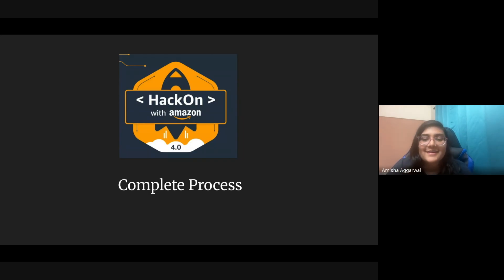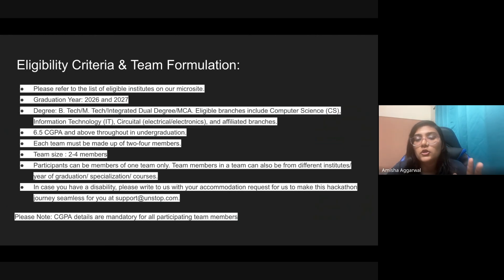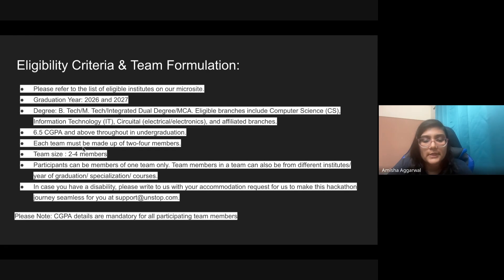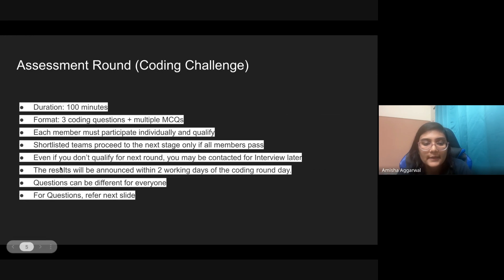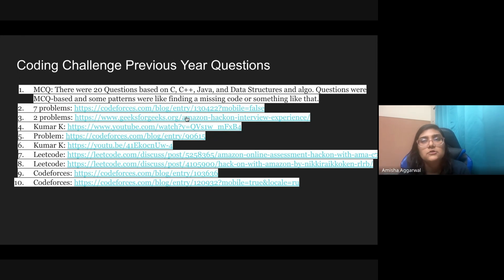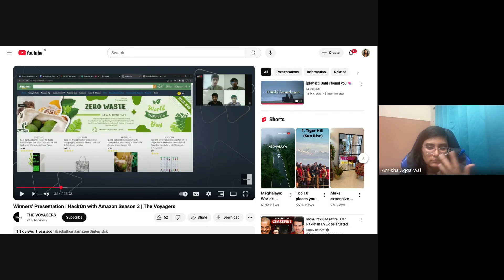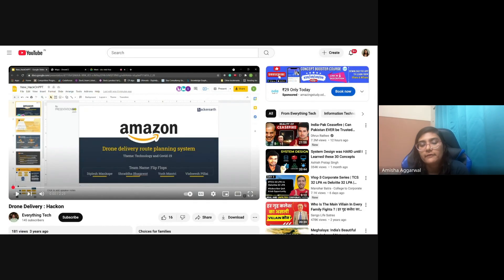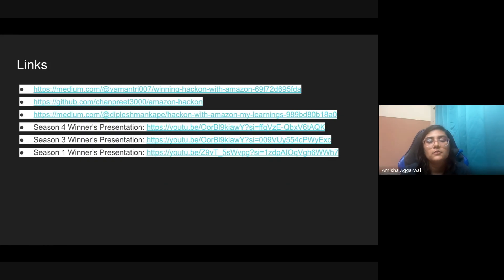Amazon HackOn 2025 - Apply Now | Previous Year Questions 😱 | Get job at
Today we discuss how to clear Amazon Hackon 2025
-Eligibility
-Coding Challenge
-Previous Year Questions
-Idea Submission
-Prototype Submission

Timestamps
0:00 Intro
0:50 Why should you apply
1:35 Program Structure
2:19  Eligibility and Team formation
4:35 Coding Round
6:15 Previous Year Questions
8:08 Idea Submission
10:03 Prototype Phase
11:11 Mentorship Bootcamp
11:32 Grand Finale
12:08 Extra Resources
12:30 Outro

amazon hackon season 5

amazon hackon winners presentation

amazon hackon pyq

amazon hackon online assessment

amazon hackon interview experience

amazon hackon questions

amazon hackon internship

amazon hackathon 2025

amazon hiring challenge 2025

amazon sde intern interview

amazon sde 6 months intern experience

amazon hackon prize winners

amazon hackon coding round

amazon hackon roadmap

amazon hackon season 4

amazon hackon season 3

amazon hackon season 2

amazon hackon season 1

amazon hackon 2024

amazon hackon 2023

amazon hackon 2022